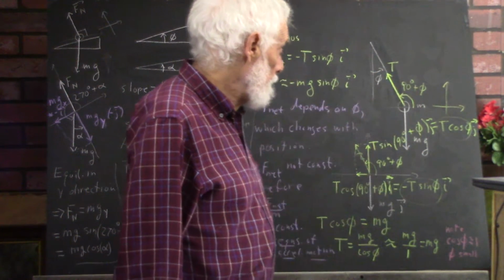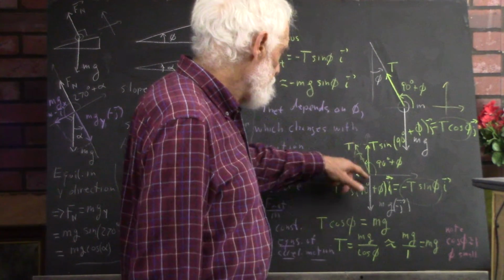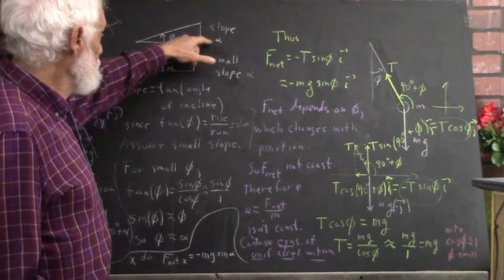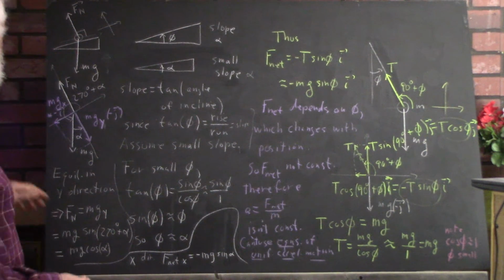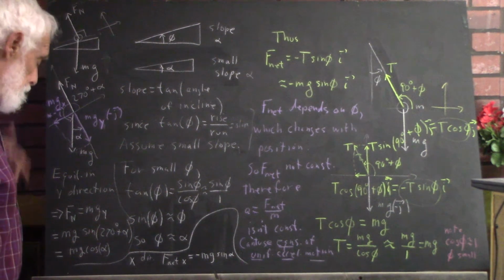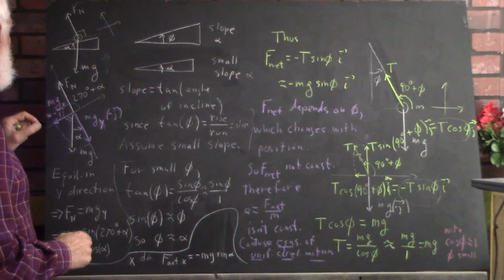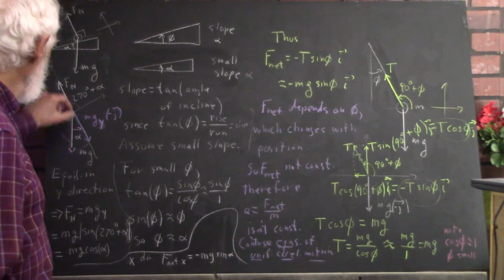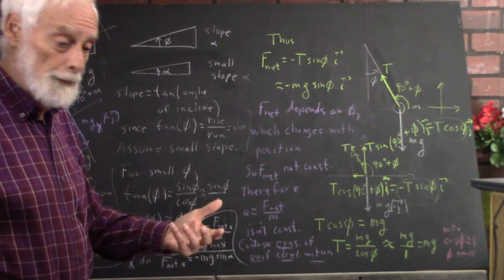daguniv 2945 force on a pendulum symbolic 19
We find the symbolic expressions for the forces on a simple pendulum, in terms of angle with vertical and mass.